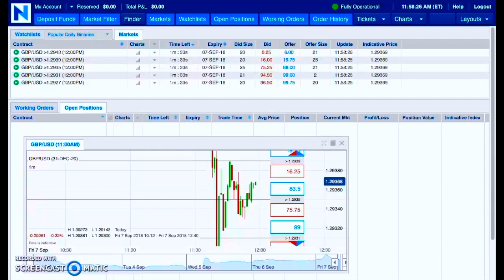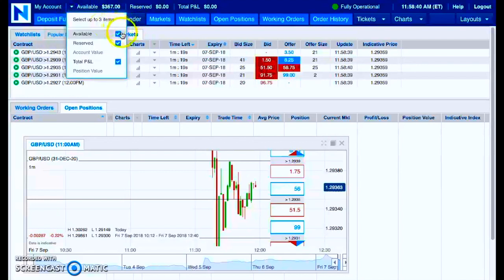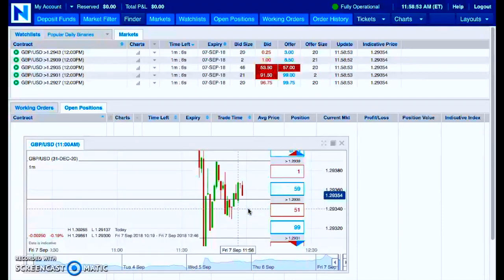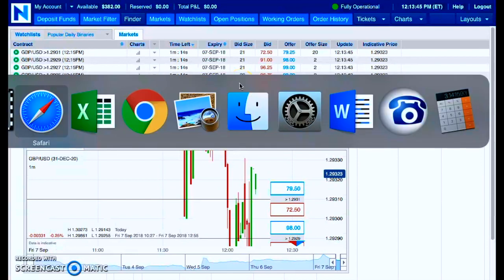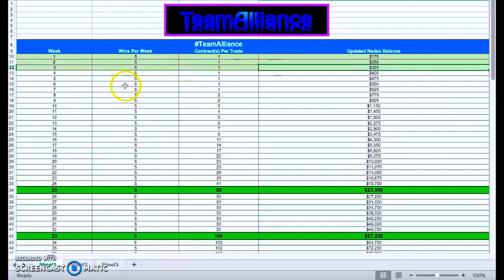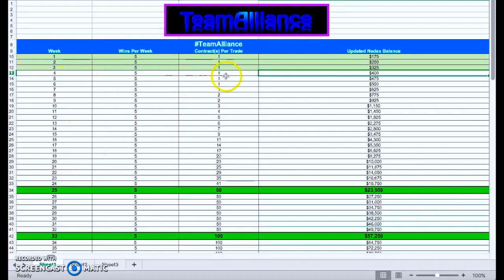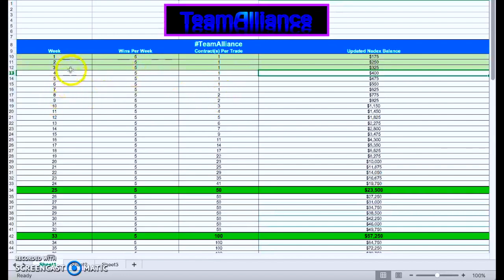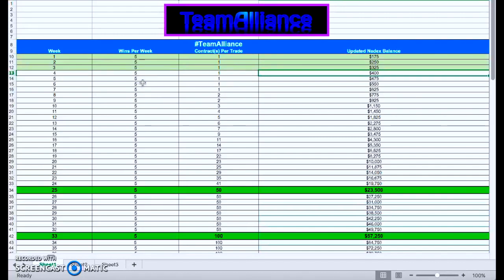The NEW ONE A Day Challenge on NADEX { DAY 17 }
Mark Fuller

[ SEO ]

NADEX
Binary Options
nadex binary options
Binaries
FOREX
Forex Signals
Foreign Exchange Market
Currency Market
Commodities Market
Financial Markets
Education
Trading
Starbucks
binaryoptions
mark fuller
mark fuller team alliance
binary options
team alliance
binary trading
binary
iq option
options trading
expert option
stock
trade
day trading
analysis
iqoption
finance
profit
wall street
bitcoin
litecoin
crypto
ethereum
bitcoin price prediction
btc
crypto news
best cryptocurrency
xrp
bitcoin futures
cardano
bittrex
xrp ripple
crypto crash
iqoption
finance
profit
wall street
bitcoin
litecoin
crypto
ethereum
bitcoin price prediction
btc
crypto news
best cryptocurrency
xrp
bitcoin price
nadex trading
nadex
nadex 2018